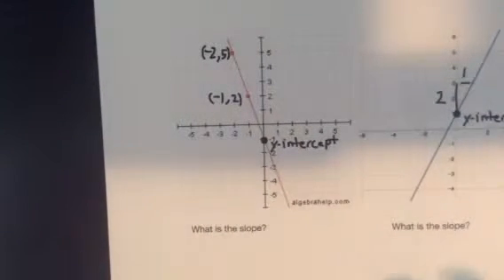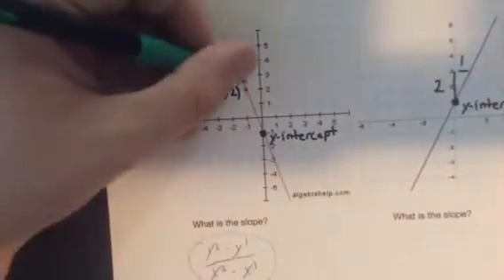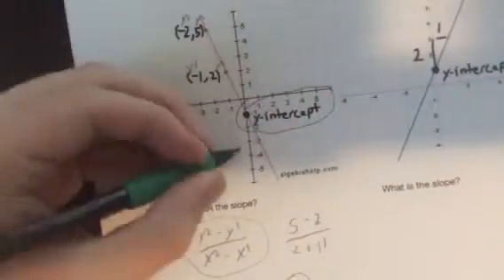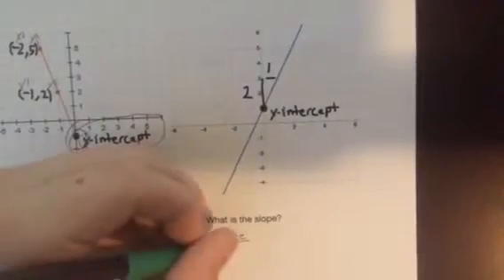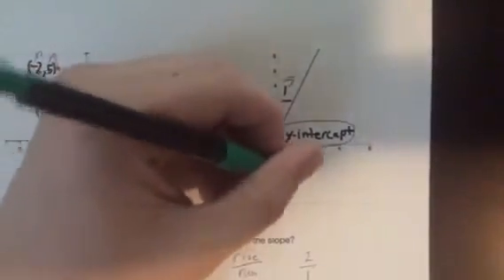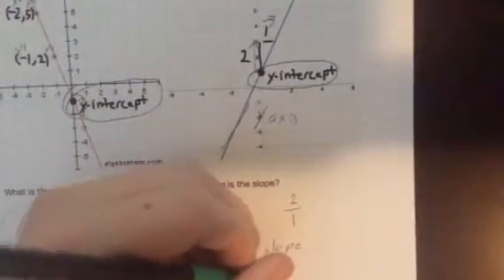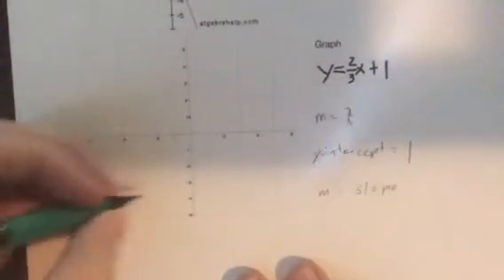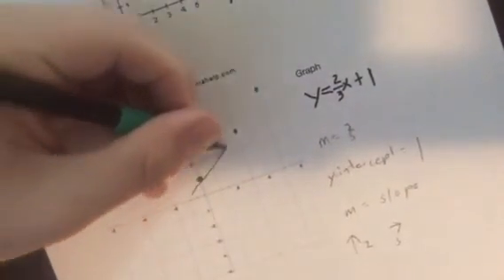Slope video 1